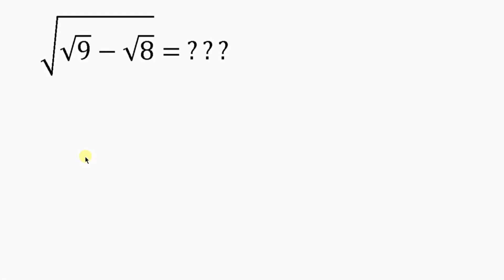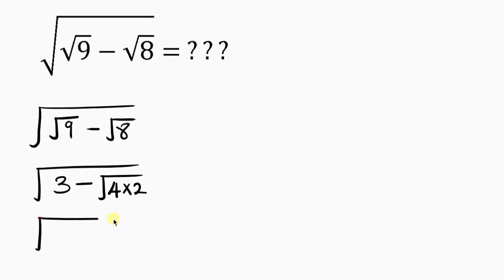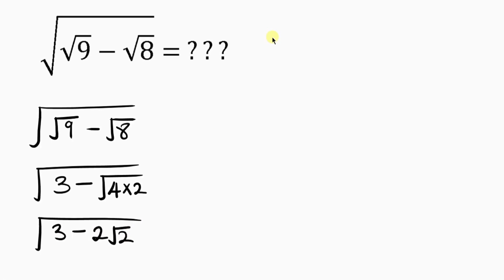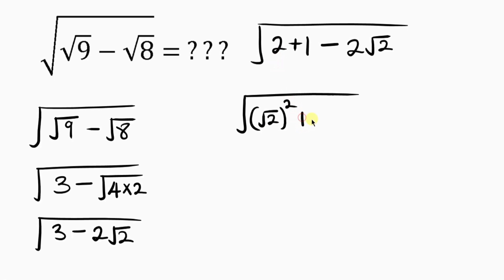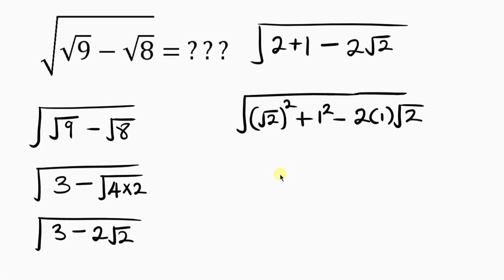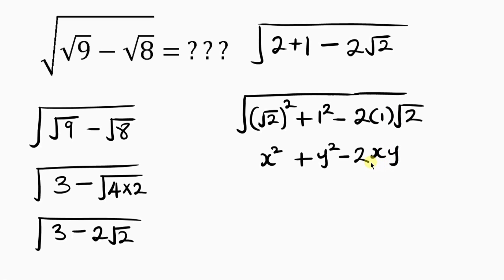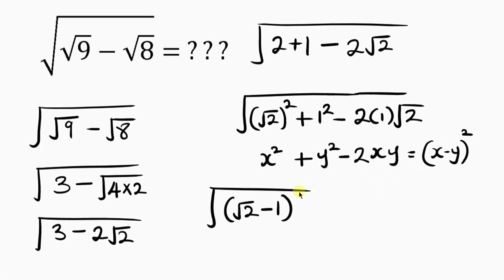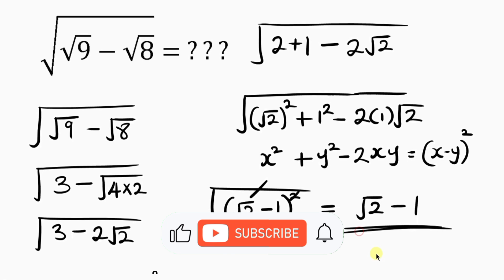A nice olympiad maths question | \sqrt{\sqrt{9} - \sqrt{8}} | You need to know this trick | Algebra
How to solve \sqrt{\sqrt{9} - \sqrt{8}}